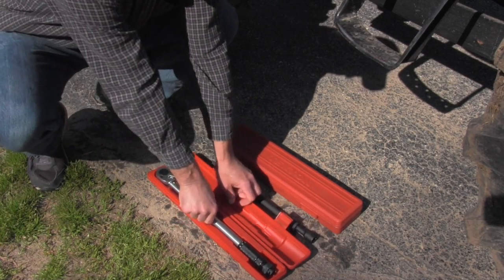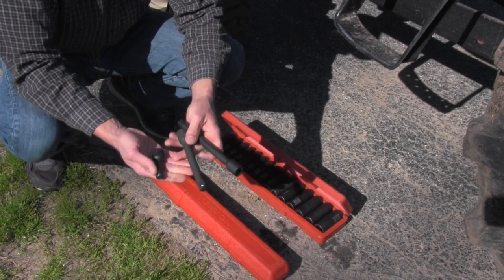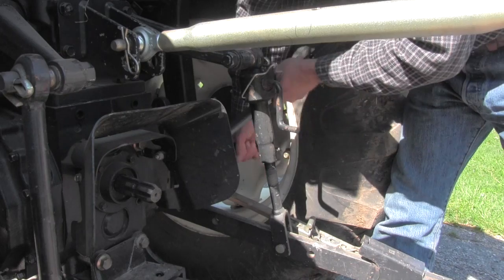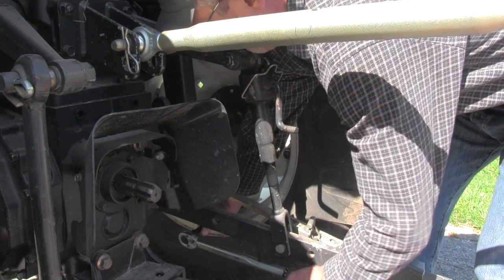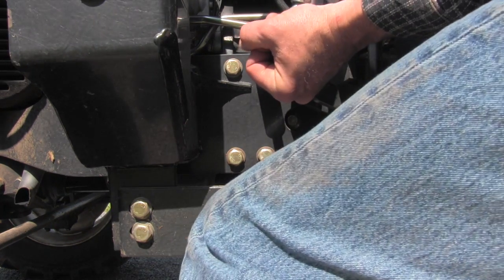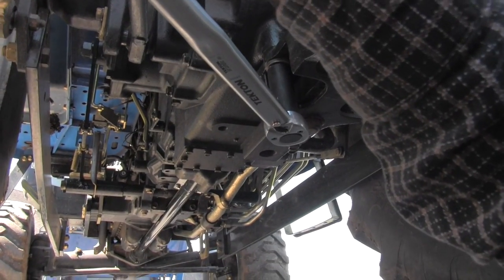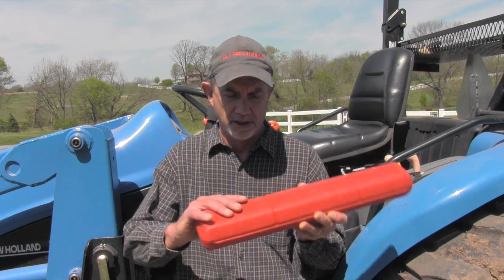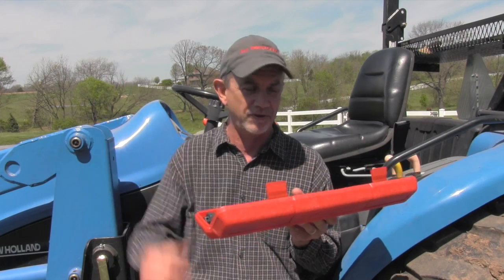Torque These Six Sets of Bolts to Avoid a Costly Failure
Today's video is about torque.  There are a few sets of bolts on a tractor that can get loose over time, or, in the story I relate at the start of the video, can come from the factory without being tightened properly.

If there is a failure from bolts not being torqued right, it can be expensive to repair, and possibly dangerous.  Generally, it won't be covered under warranty because the owner's manual tells you to check these bolts on a regular basis.  So, at least once a year it doesn't hurt to go around and check all of these bolts.

The first thing you'll need is a torque wrench with an extension and some sockets.  Here's a link to the one like I used in the video from Amazon that goes up to 250 lbs (check to make sure that will cover all of your bolts) Here's a link to the 1/2" extensions I used Finally, here are the 1/2" metric deep dish sockets I bought

First, check the front wheel lug bolts.  Go to the back and do the same thing with the back wheels, while you're there, check the bolts that hold the rim to the center section,  They're usually on the inside of the wheels and pretty hard to get to.  Next, check the roll over protection system bolts.  Then the bolts that hold the loader on to the tractor.  Finally, check the torque on the drawbar bolts.

A really bad situation can occur if you buy a new tractor and the dealer missed checking these bolts and you did as well and there's a failure.  If you look in the owner's manual, it will usually tell you to check all of these bolts from time-to-time to make sure they're tight and that opens up a gray area on a new tractor if something goes wrong.  Is that the factory's fault, the dealer's fault, or your fault?  We don't want to ever get to the point of having to find out, so get the torque wrench out and make sure everything is tight and then everyone is happy!